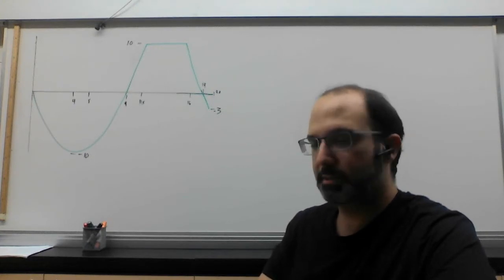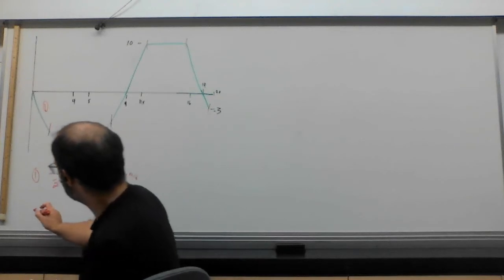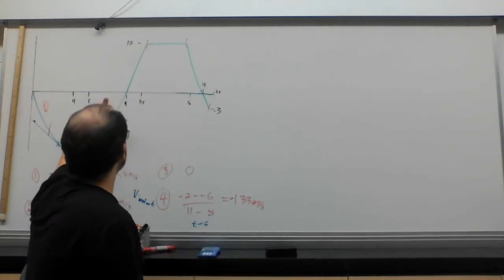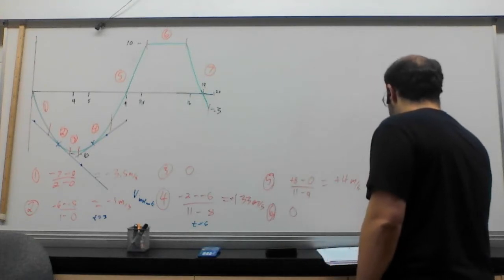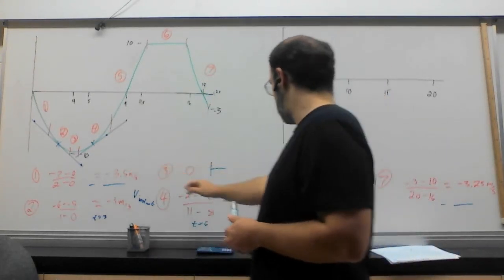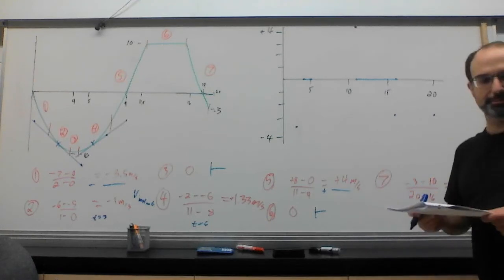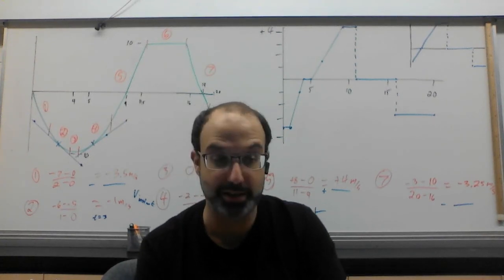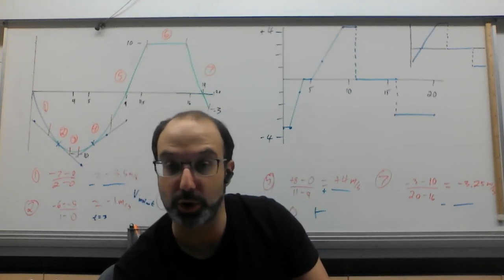Old - Conversion 3 - Phys30s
This conversion could be done a lot faster. In fact you only really need to calculate three things: The first tangent line, the sloped line starting at 9 sec and the sloped line ending at 20 sec. Can you figure out how to do it that way?